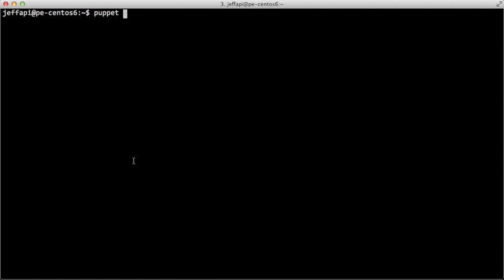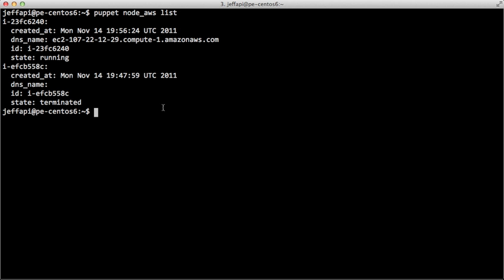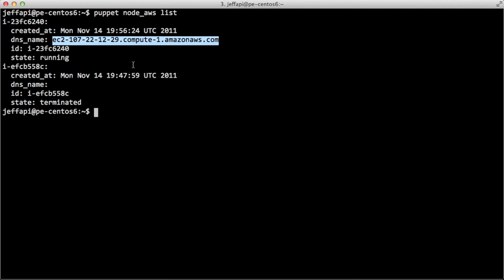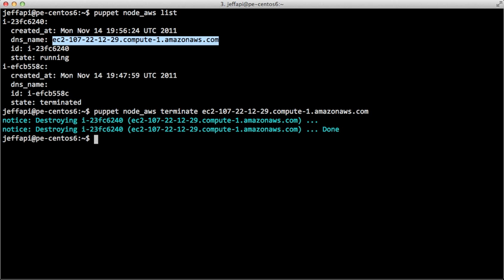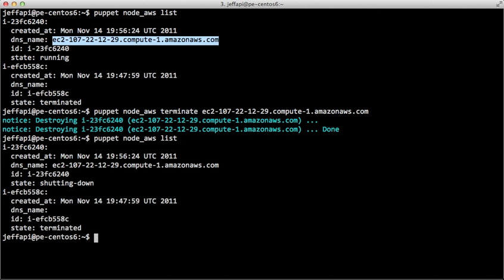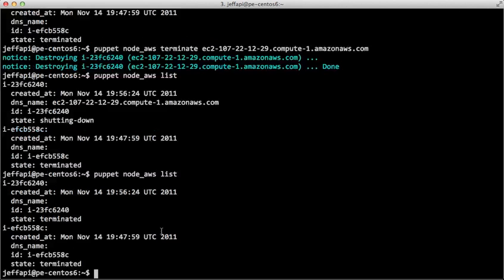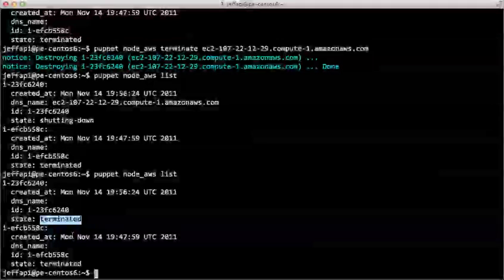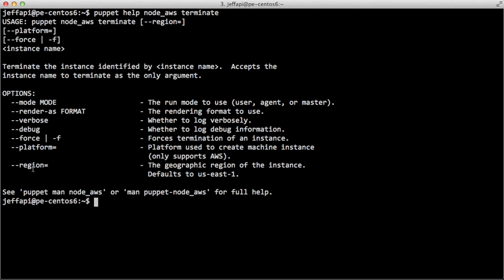CP: AWS Node Terminate with Puppet Cloud Provisioning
Stopping an EC2 instance with Puppet Cloud Provisioning.
Puppet Enterprise provides support for working with EC2 virtual machine instances using Amazon Web Services. Using actions of the puppet node_aws sub-command, you can create new machines, view information about existing machines, classify and configure machines, and tear machines down when they're no longer needed.